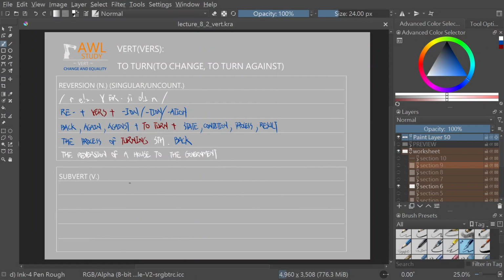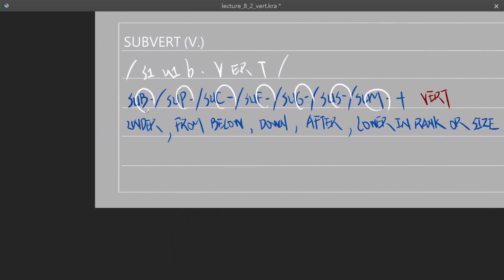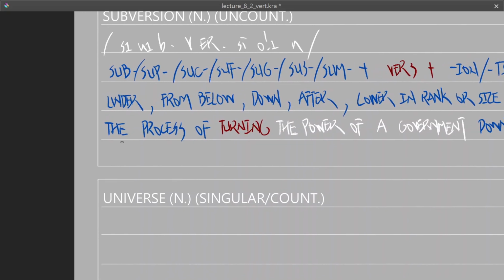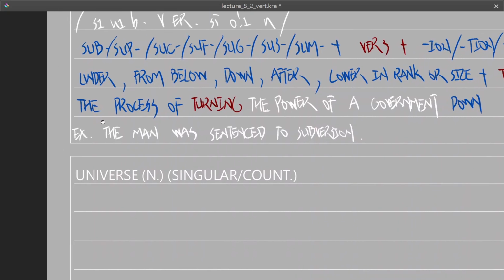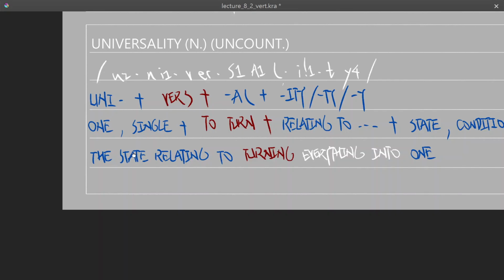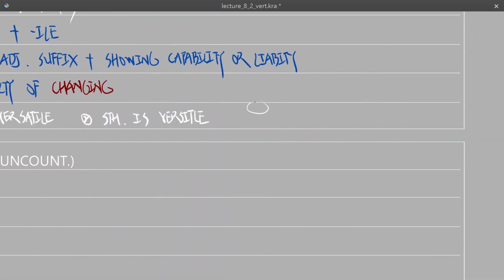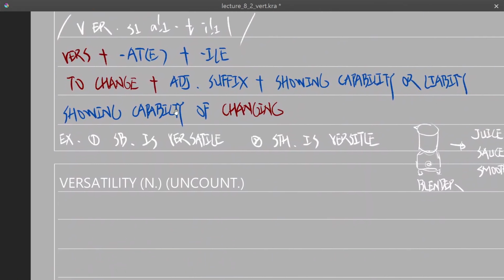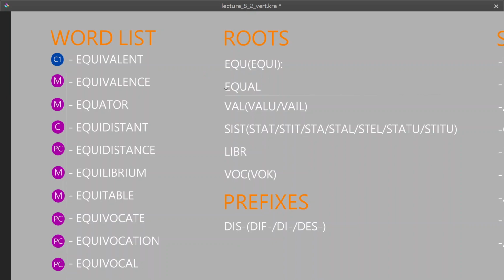Increase Your Word Power | TOEFL Vocabulary Study | Root - VERT | Part 4 | Memory Space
In this video, I'm gonna analyze 35 words that share the root vert and its variants. You may be confused about some affixes. Don't worry since you will meet each of them more than 10 times in this series or you could find their meanings by yourself on dictionary.com or online etymology dictionary.

Book Information:
Uncovering the Logic of English

Dictionaries:
Longman